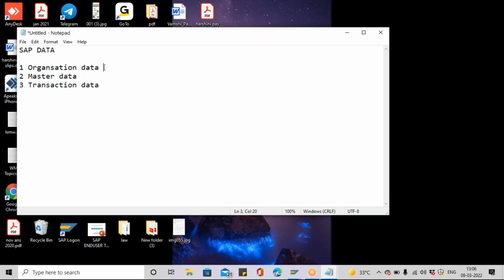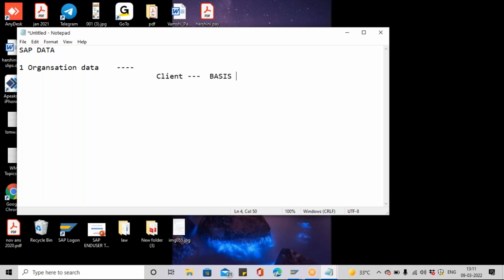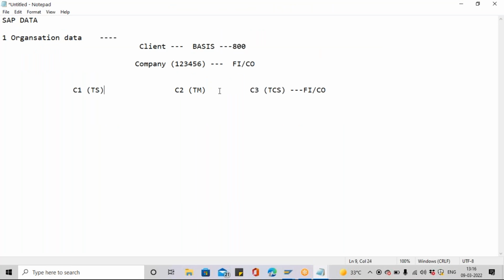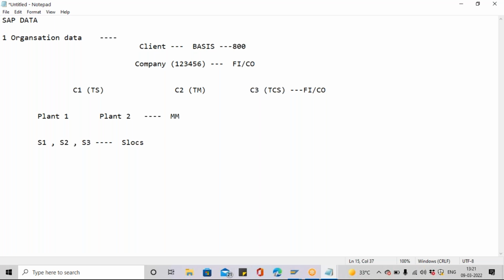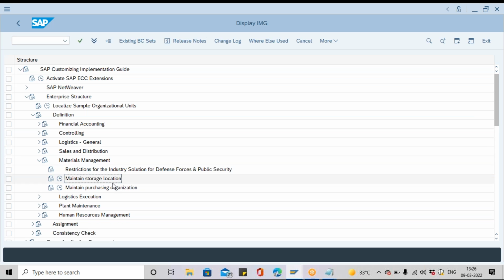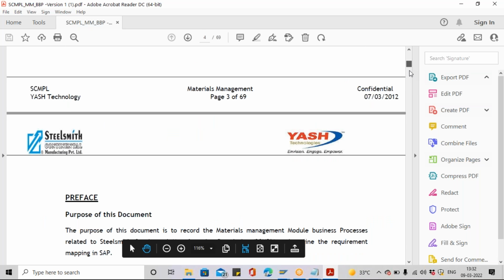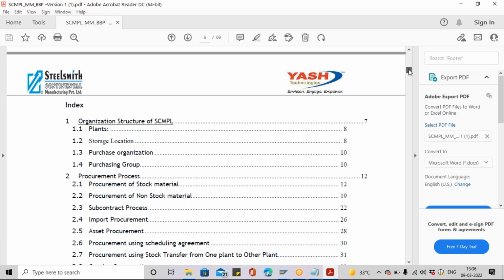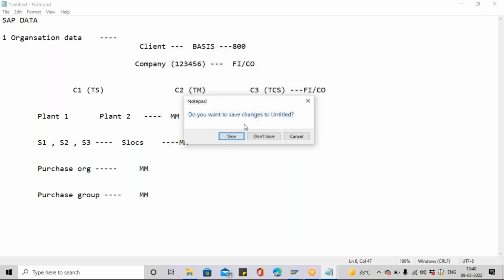Class 2 : Organization structure Part 1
This session is about organization structure in SAP MM.